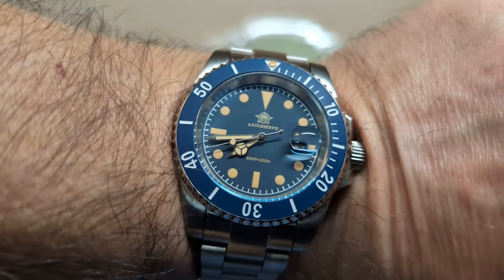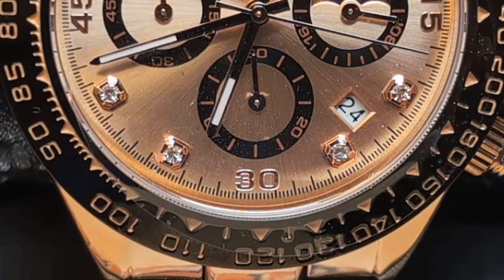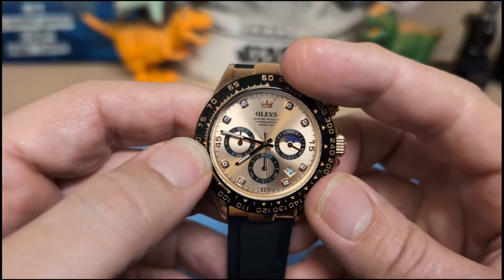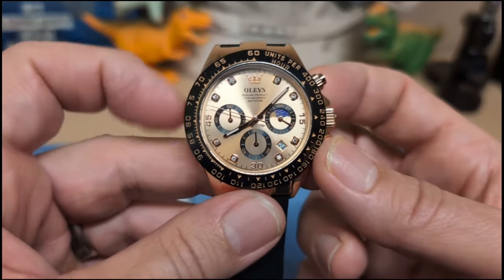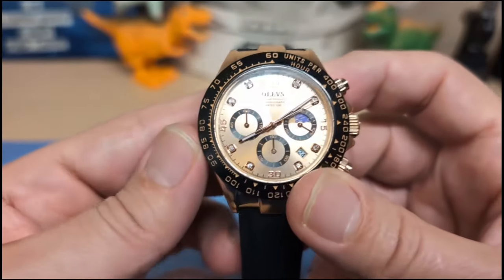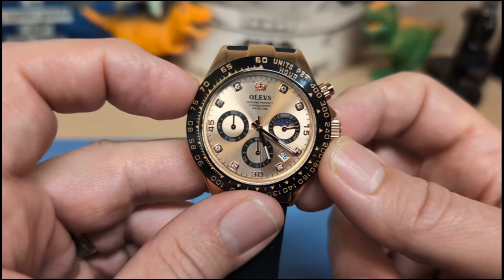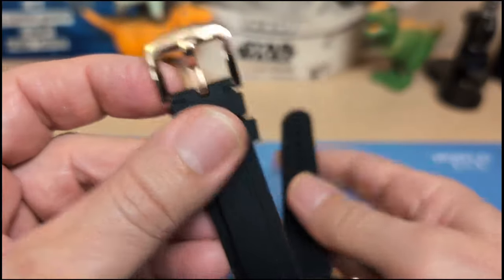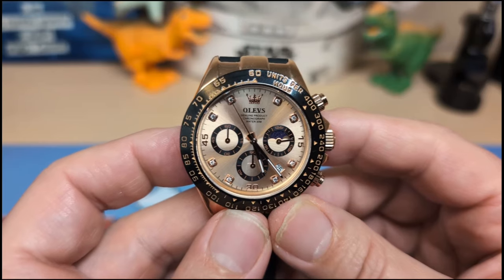Olevs 2875G Quartz Chronograph Review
The Watchdog reviews the Olevs 2875g and thinks it provides the look you might be going for at a very reasonable price.